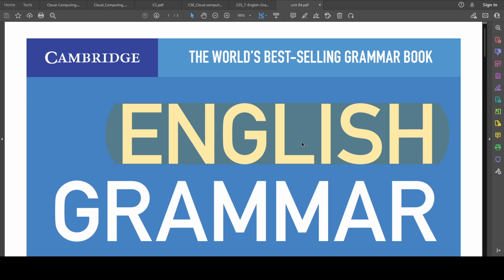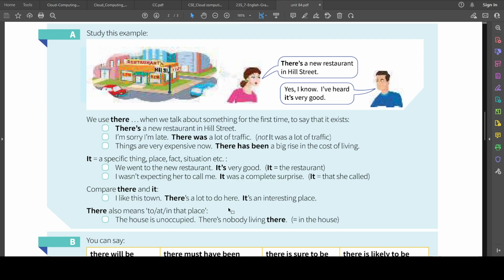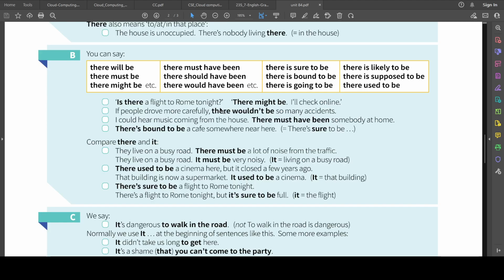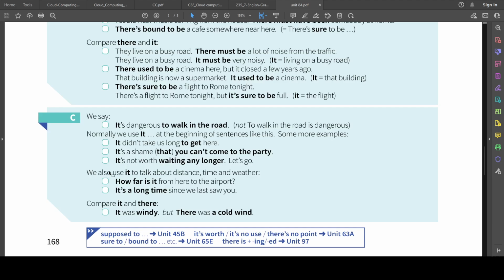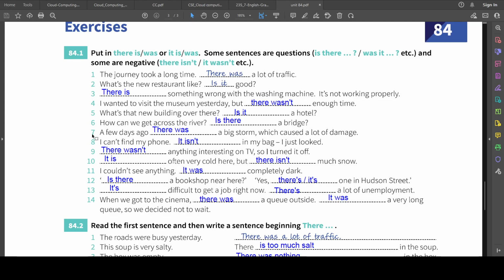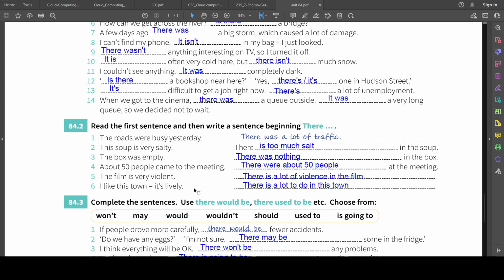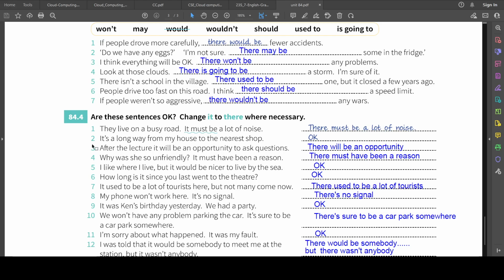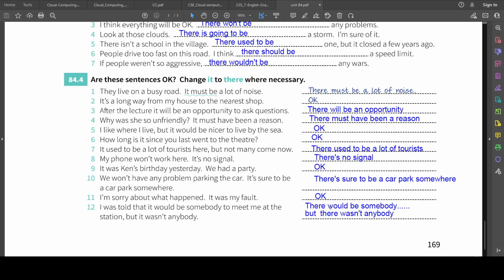There ... and it ...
By watching this video lesson, you will explore how to use the expressions there are, there is, it is, and the differences between them.  Also, you can find some examples of how to use them correctly.

"There" to express the existence of something and talk about that for the first time, and "it" when we talk about a specific thing such as place, fact, situation, feeling, etc.

This material comes from Unit 84 of Raymond Murphy's English Grammar in Use.

Although, though, even though, in spite of, despite, because, and because of - How to use them

LEARN ENGLISH WITH THIS EBOOK

Join us as we discuss how to use these structures effectively to enhance your understanding of English.

0:00 - Intro
3:44 - A friend of mine / a friend of yours etc.
7:00 - My own .../ your own / her own ...etc.
10:30 - His own house
11:37 - On my own / by myself
13:33 - Exercises